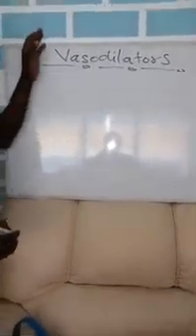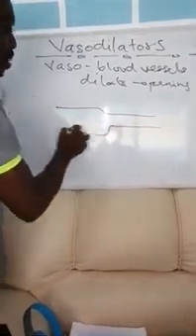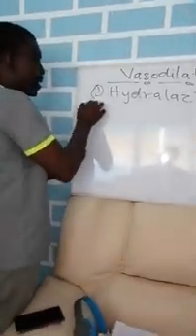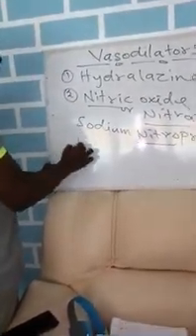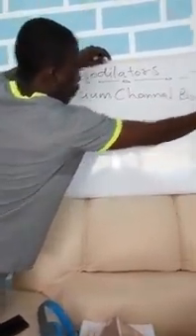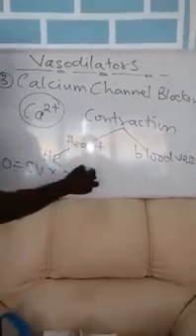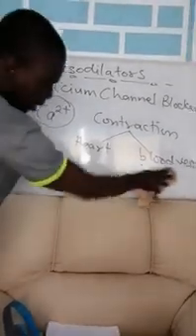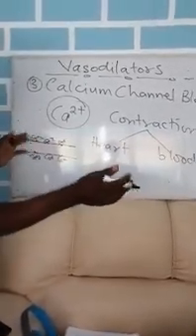Antihypertensives/ VASODILATORS/PHARMACOLOGY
Vasodilators
They are a group of medications that dilate (open) blood vessels, which allows blood to flow more easily.